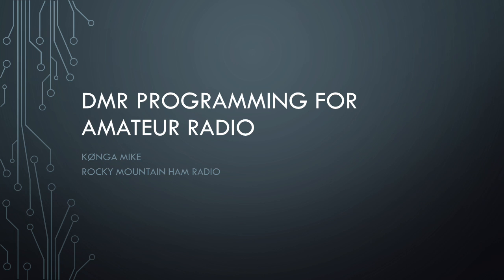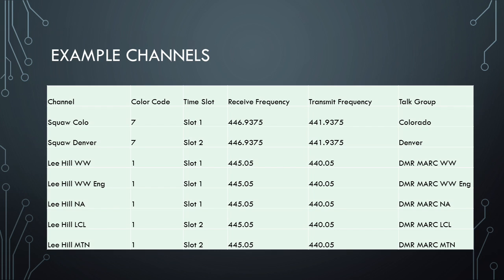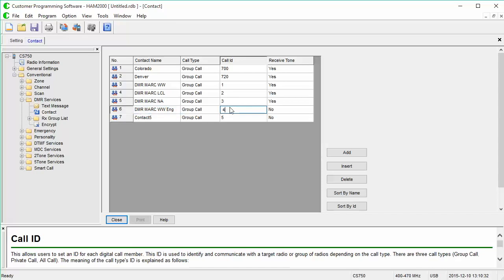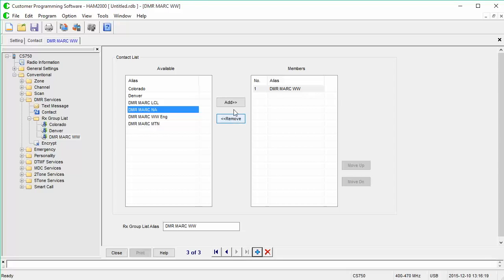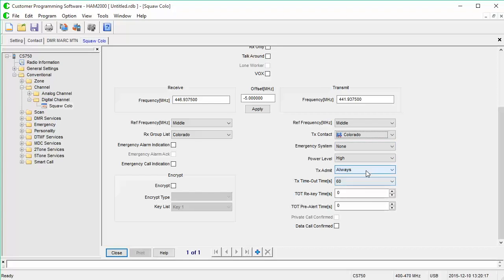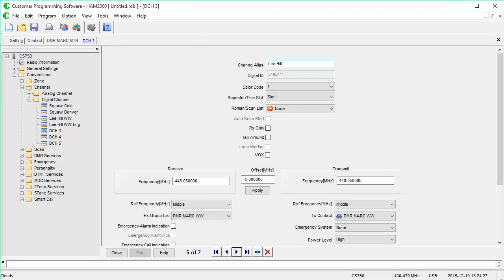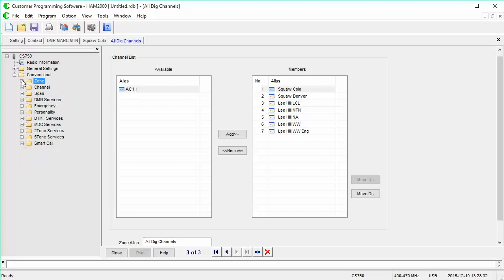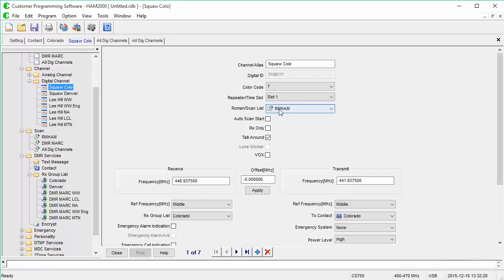DMR Programming for Amateur Radio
Finally, a video that is about DMR Programming alone! This video includes a short presentation on some background concepts then moves into the software to show how to get your radio up and on the air from a blank codeplug.